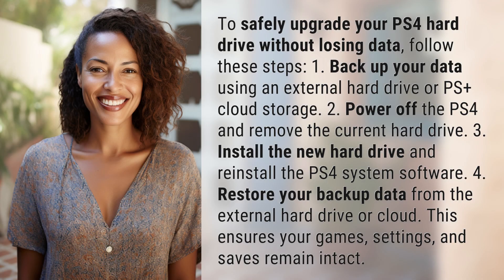How to safely upgrade your PS4 hard drive without losing data?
Upgrade Your PS4 Hard Drive Safely 👉 PS4 Hard Drive Upgrade 👉 Learn how to upgrade your PS4 hard drive without losing data by following these easy steps. Back up your data, swap out the hard drive, reinstall the system software, and restore your backup for a seamless transition.

Laura S. Harris (2024, June 26.) How to safely upgrade your PS4 hard drive without losing data?
    🌐 AskAbout.video